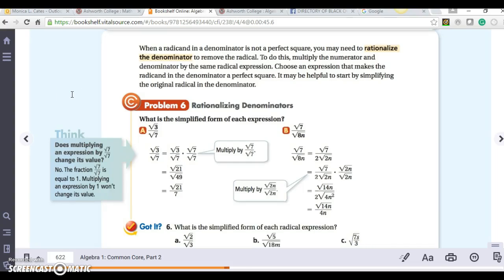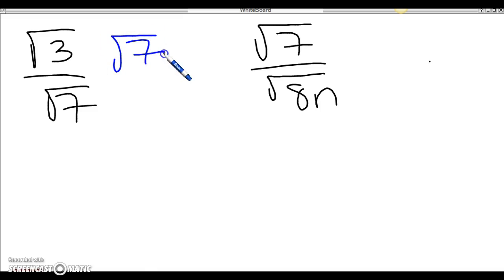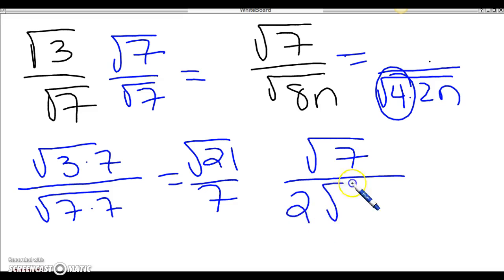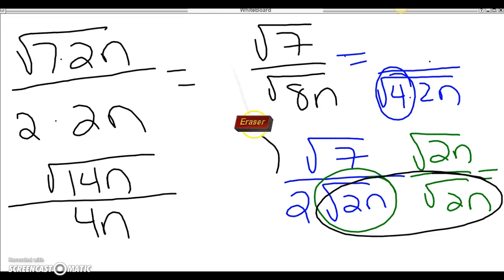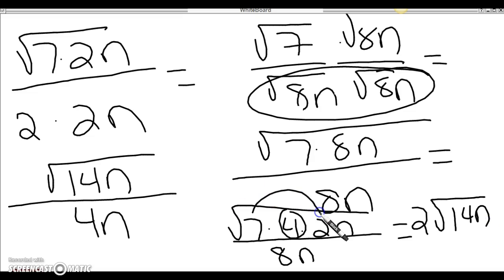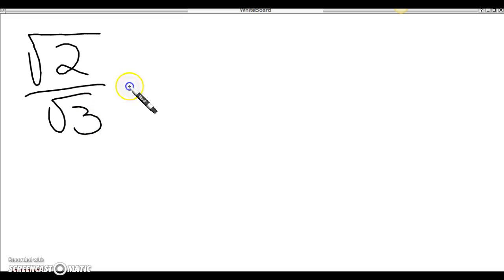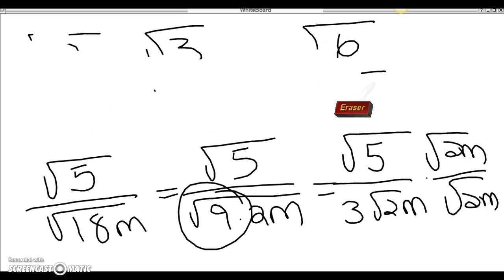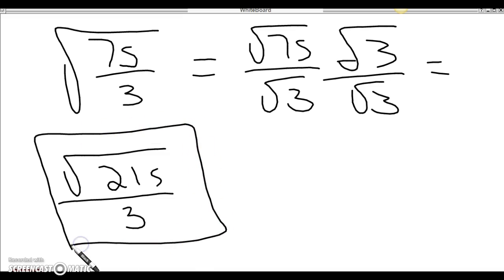Algebra 1 - Rationalizing the Denominator